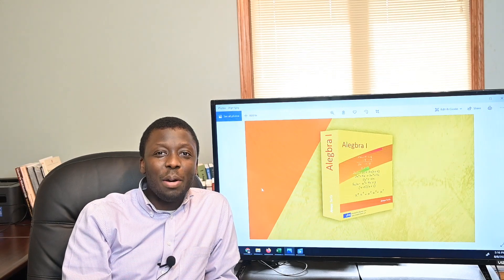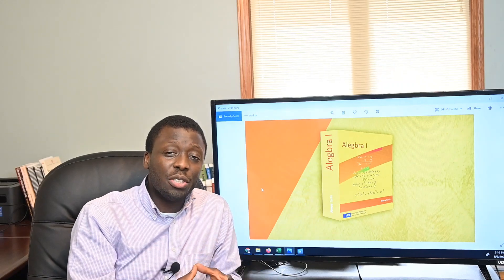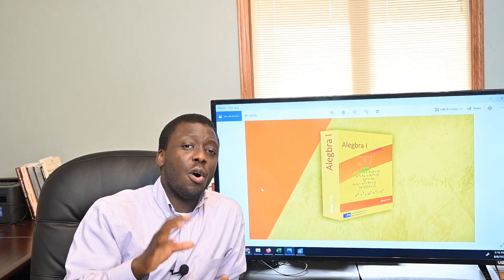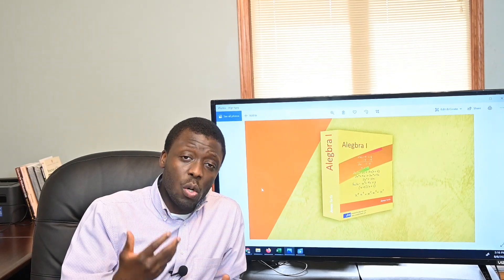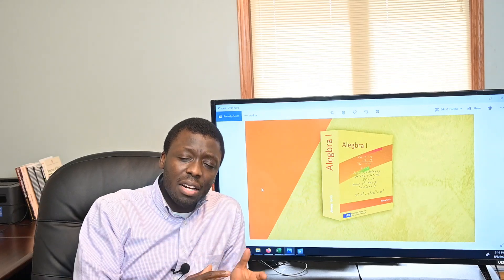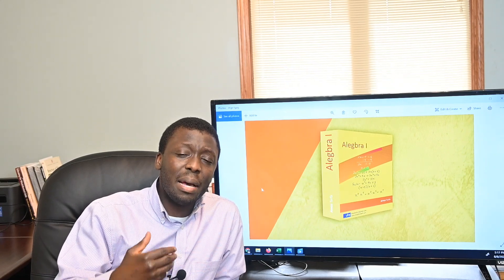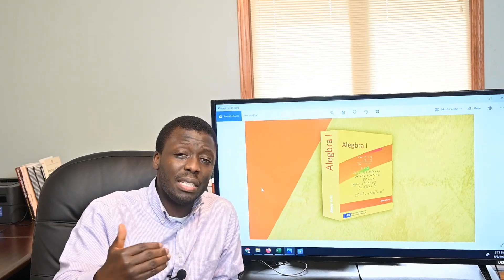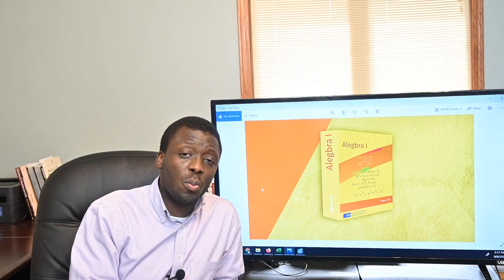Algebra 1 Introduction Video